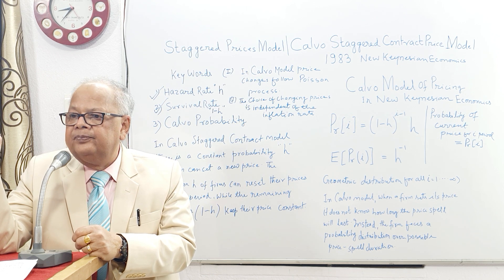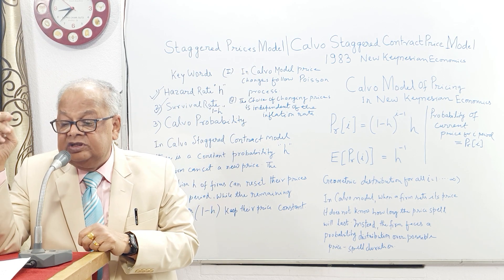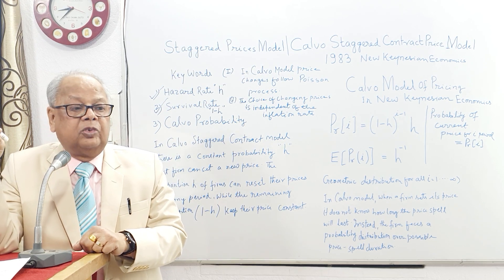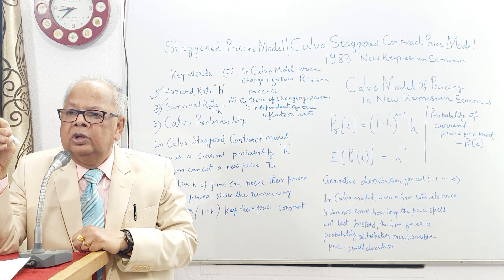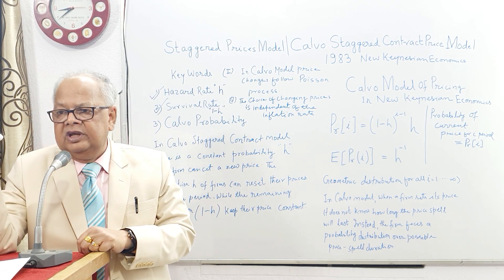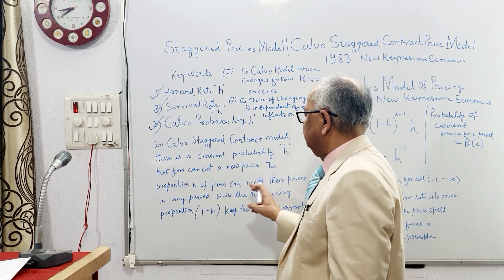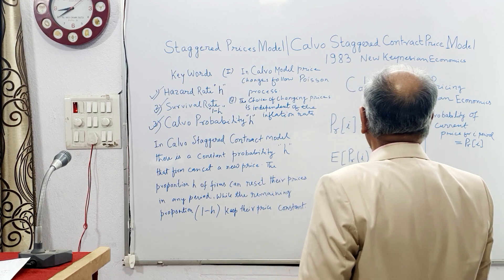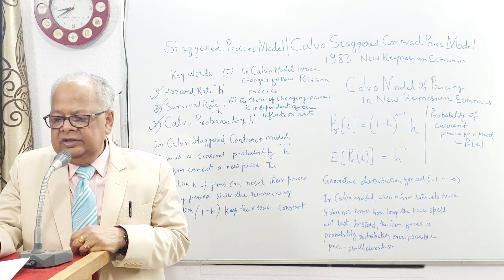Calvo Staggered Price Contract Model | Calvo Model of Pricing in New Keynesian Economics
Hazard rate h  ,Survival rate 1-h ,
Calvo Probability h ,DSGE ,Staggered Prices Contract Model